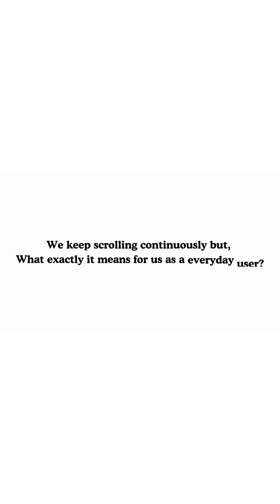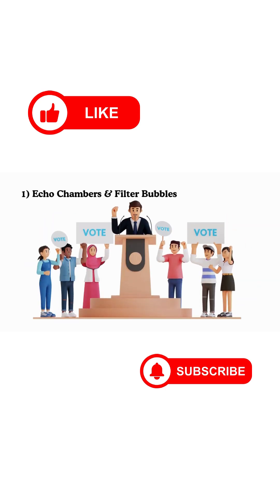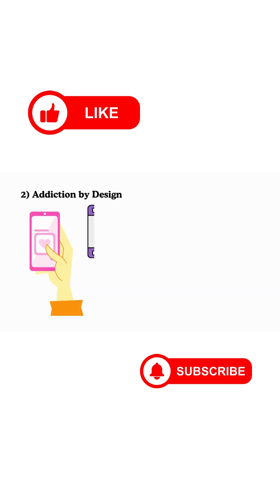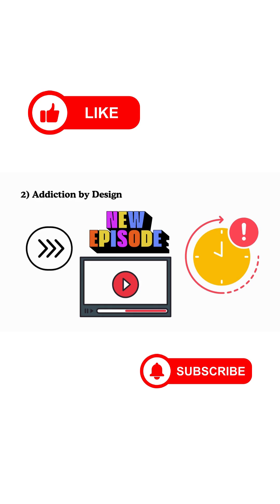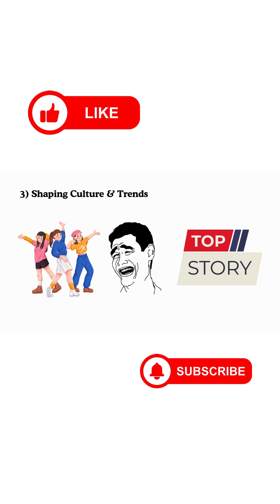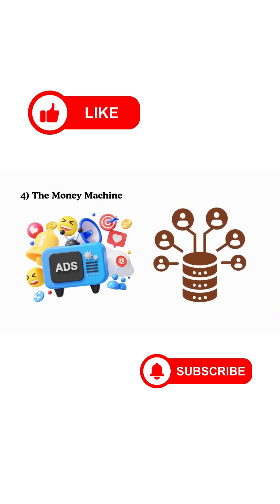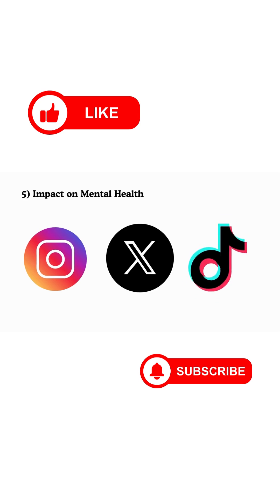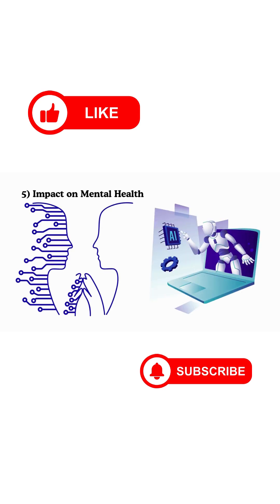Effects of Continuous Scrolling | Why You Can’t Stop Scrolling: Social Media Algorithms Explained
🔎 Ever wondered why your YouTube, TikTok, or Instagram feed feels like it “reads your mind”?
In this video, we dive deep into the hidden world of social media algorithms — how platforms like YouTube, TikTok, Instagram, Facebook, LinkedIn, Netflix, Reddit, Twitter/X, Pinterest, and Snapchat decide what you see, what goes viral, and why you just can’t stop scrolling.

You’ll learn:
✅ The different types of social media platforms
✅ How recommendation algorithms work in general
✅ The secrets behind YouTube & TikTok’s For You Page
✅ How Instagram, Facebook & LinkedIn use your social graph
✅ Why Netflix, Reddit, Pinterest, and others keep you hooked
✅ The real impact on culture, addiction, and mental health

➡️ Sources:

1. Everything You Need to Know About Social Media Algorithms

2. Understanding Social Media Recommendation Algorithms

3. Social Media Algorithm: 2025 Guide for All Major Networks

4. The Interest Graph vs. The Social Graph

5. Technology Primer: Social Media Recommendation Algorithms

6. Collaborative Filtering – Wikipedia

7. The Age of Algorithmic Anxiety

➡️ This Video is Made for the Educational Purpose.